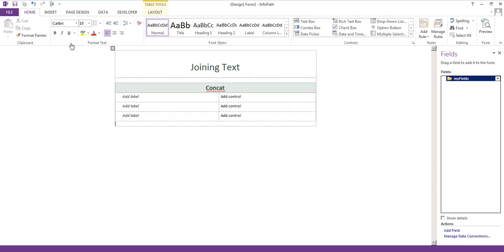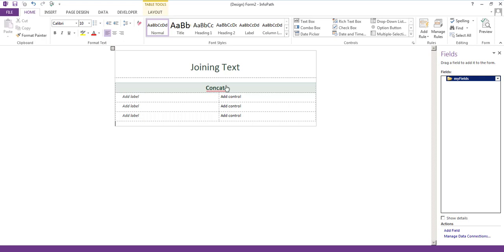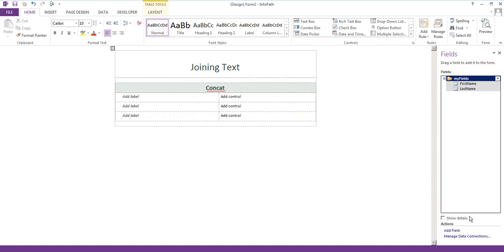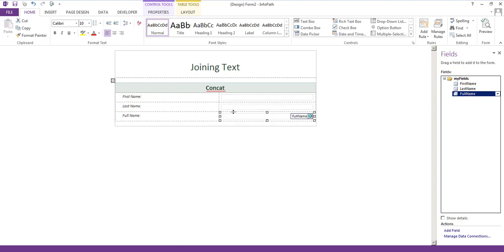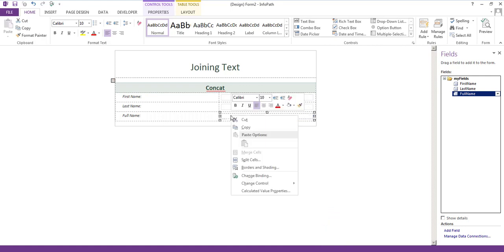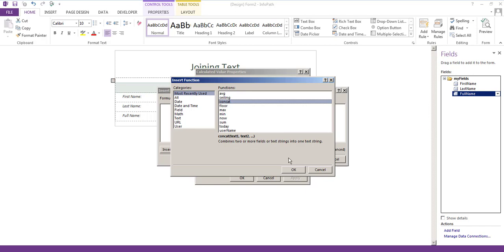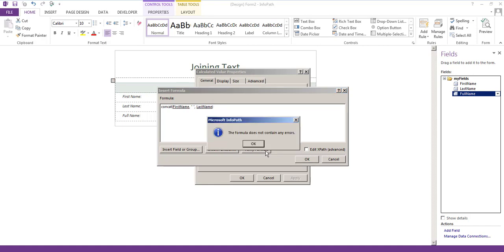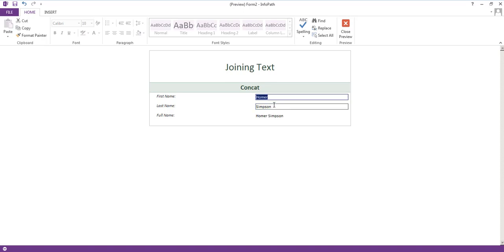InfoPath: Creating a Calculated Field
Creating a calculated field in InfoPath 2010 and 2013